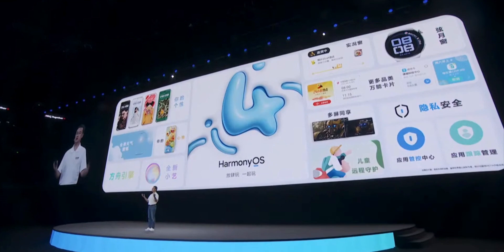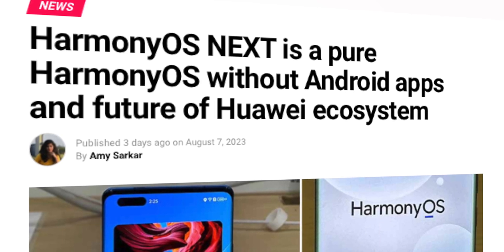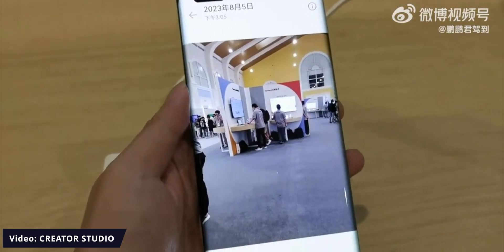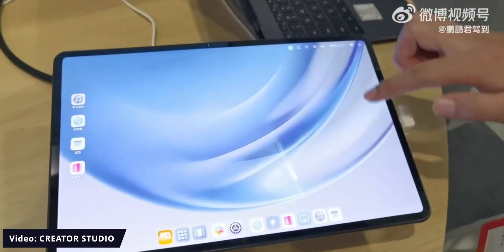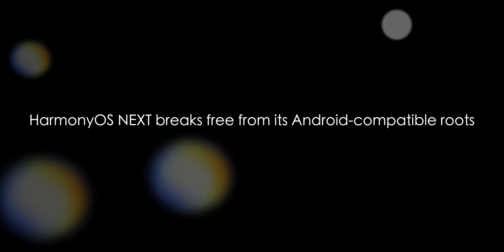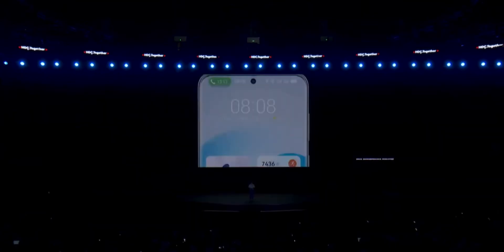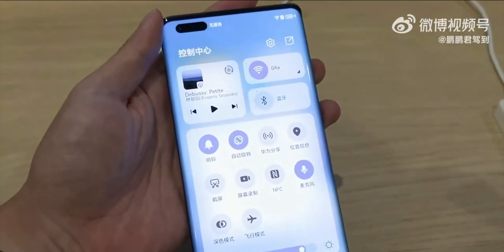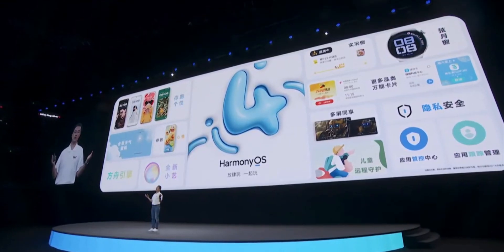Huawei HarmonyOS Next - Google Should be Worried !!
HEY Guys,
So,  So at the HDC, 2023 Huawei unveiled the “HarmonyOS NEXT” operating system exclusively for developers. HarmonyOS NEXT, is a developer preview version, which is built upon the foundation of OpenHarmony development, presenting a leap towards the “Pure HarmonyOS” experience.

PEACE OUT.

More tags,
huawei mate 60 pro unboxing,huawei mate 50 pro camera,huawei mate 60 pro vs iPhone 14 pro max,huawei harmonyos,huawei harmonyos next,harmonyos next,huawei harmonyos 4.0,Huawei news,Huawei 5G infrastructure,Huawei Smart Devices,huawei mobile innovations,Huawei AI Advancement,HarmonyOs features,Huawei HarmonyOS Update,HarmonyOS Advantages,harmonyos 4.0 first look,huawei harmonyos 4.0 features and hands on,Huawei HarmonyOS Next - Google Should be Worried !!